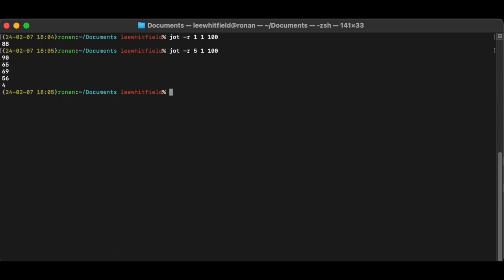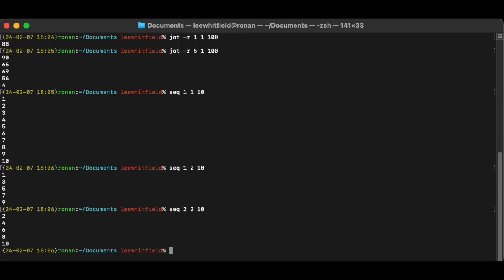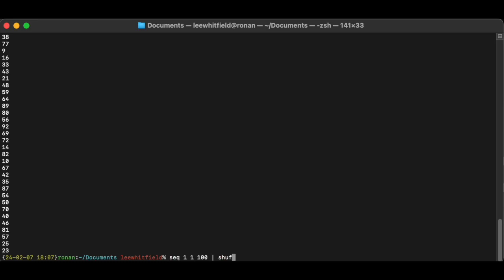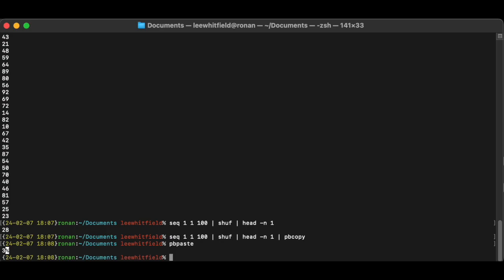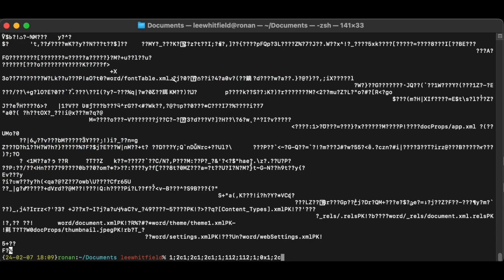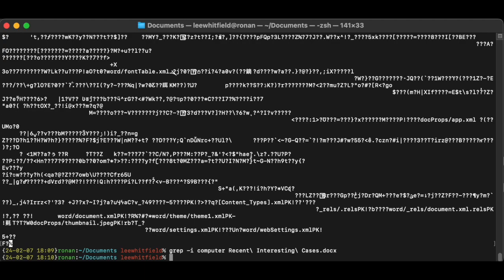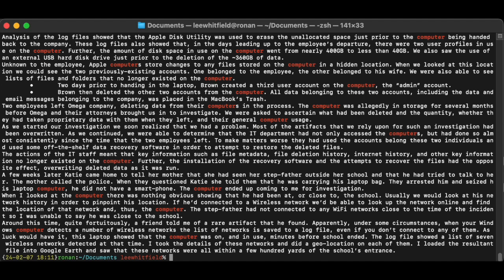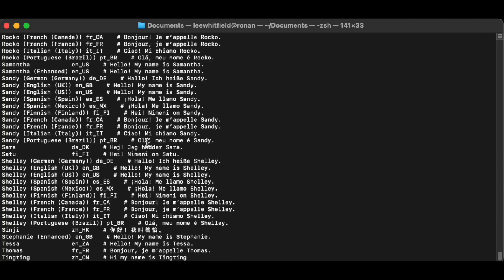Using the macOS Terminal - Part 7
In today's video, we're slowing it down a little. Here's what we're going to look at today:
jot
shuf
seq
pbpaste
textutil
say